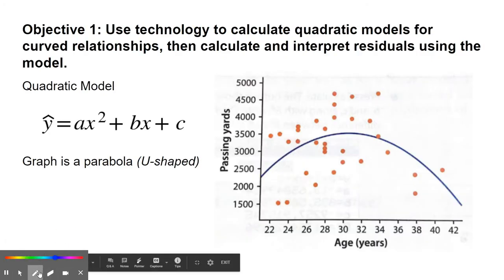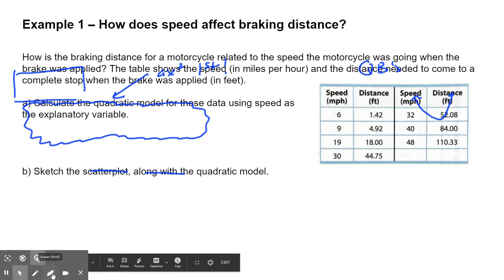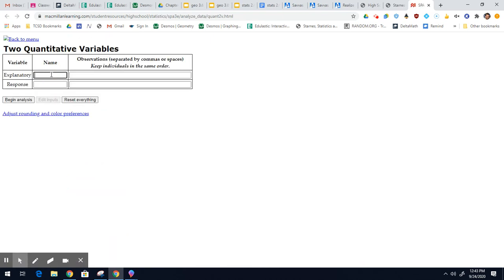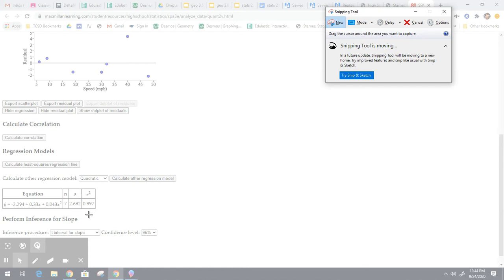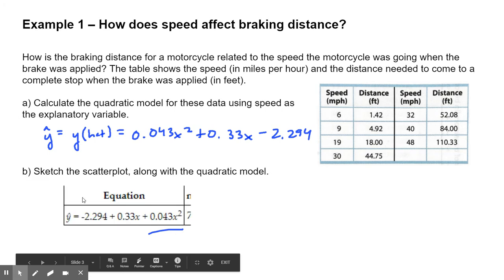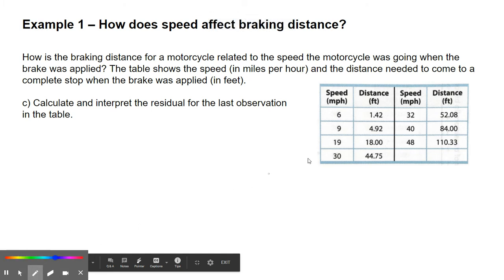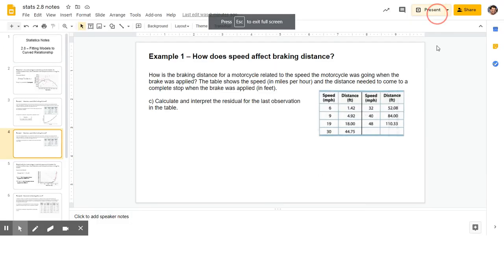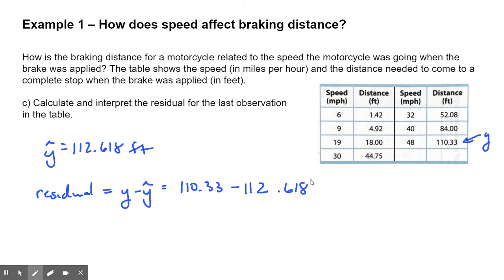stats 2.8 - fitting models to curved relationships #1